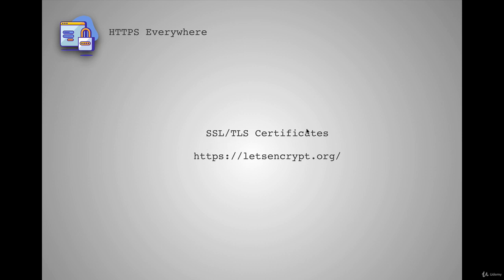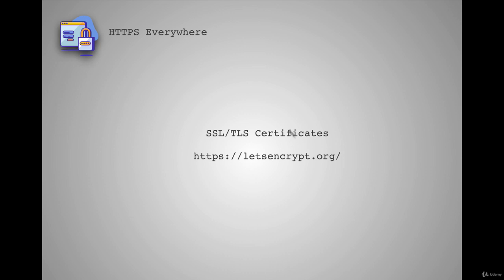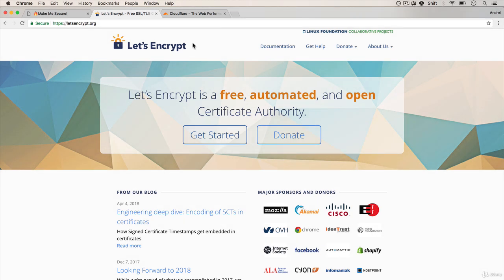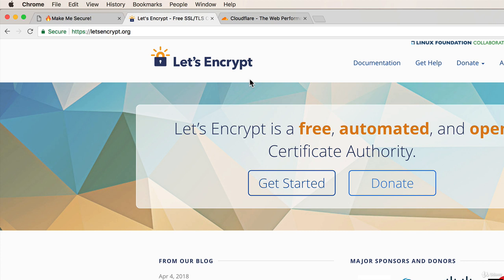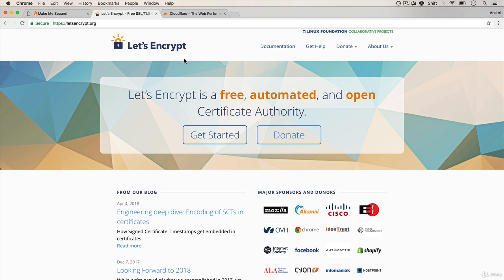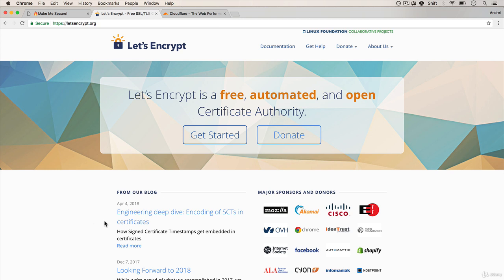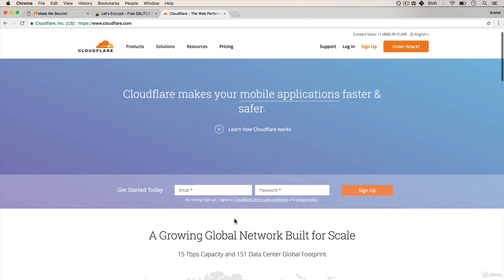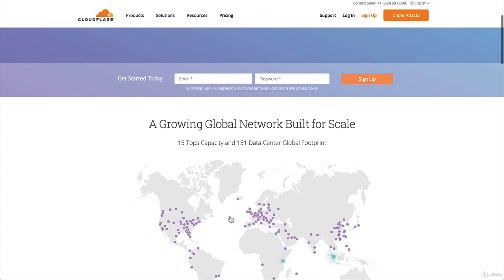9. Security (10-16)(4)